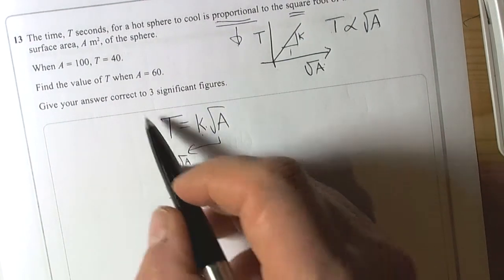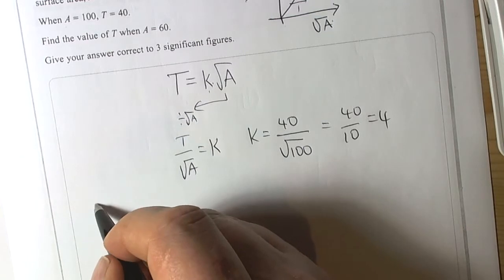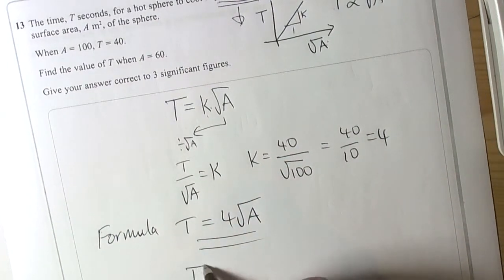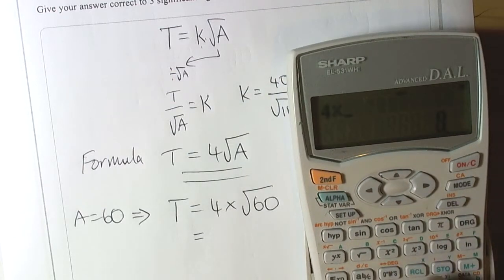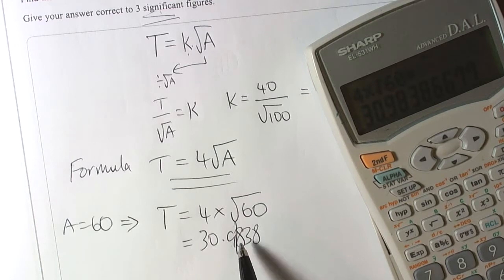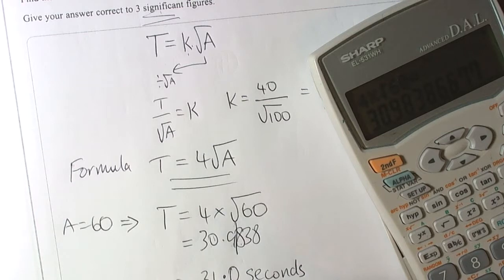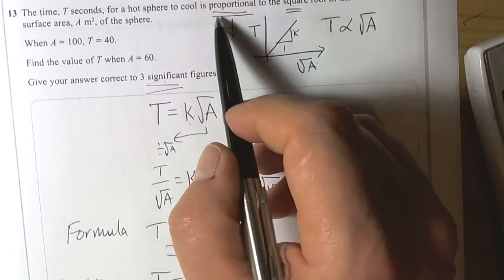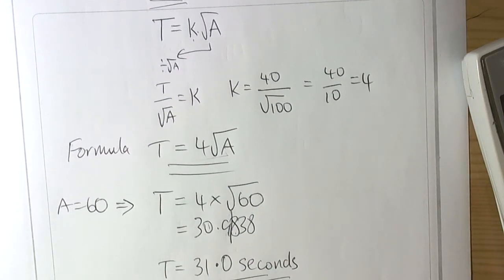Sample Higher Tier Calc Q13 Direct Proportion at A Grade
How to solve a problem involving two variables that have a directly proportional relationship between them.